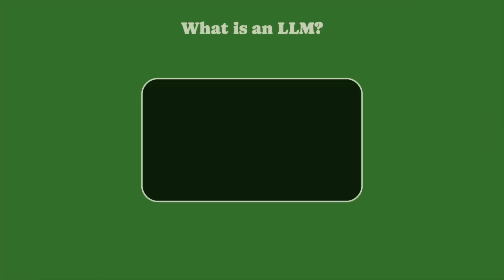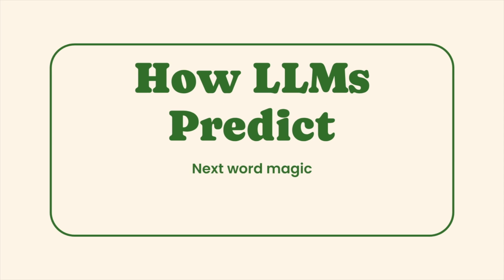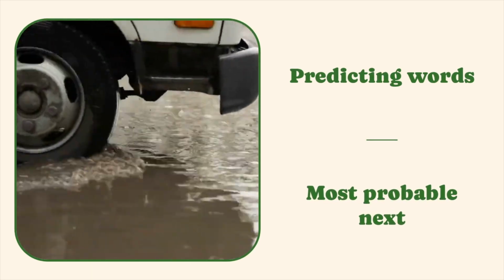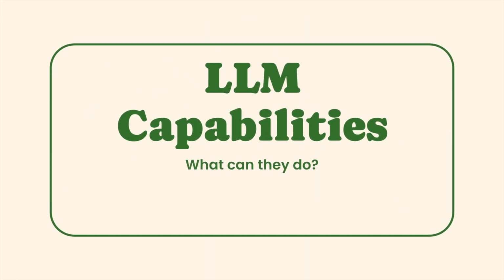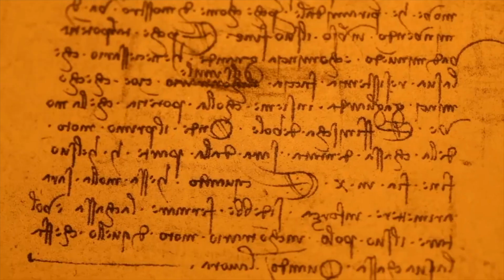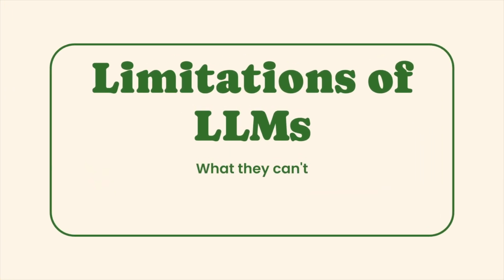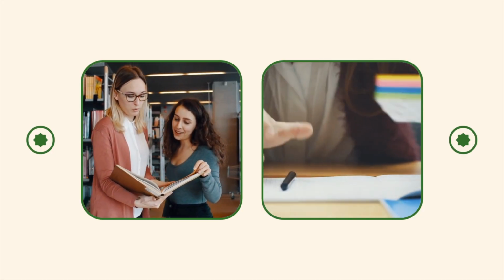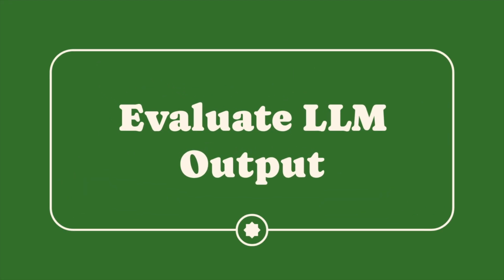Understand large language models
Created with the help of Google Vids.